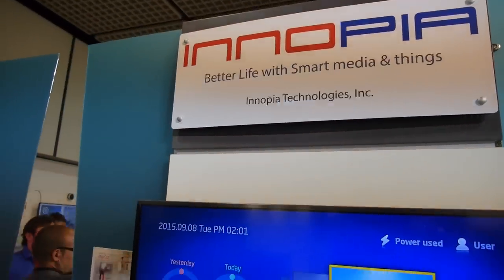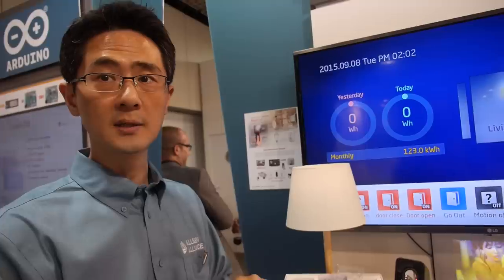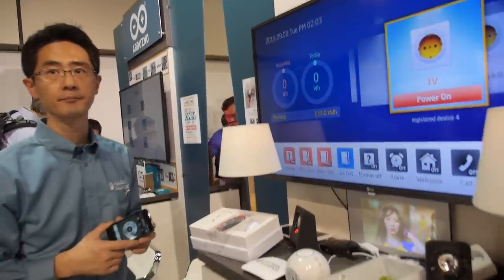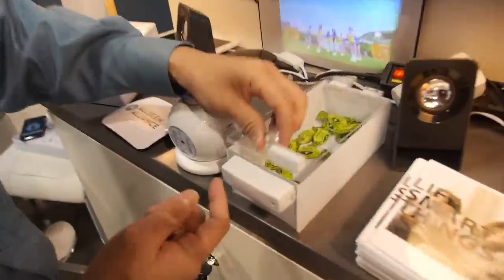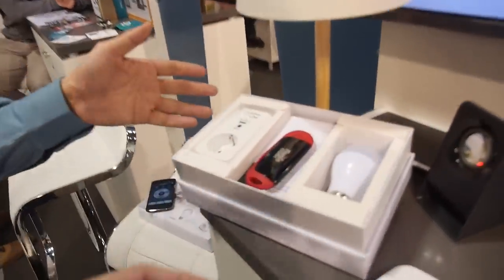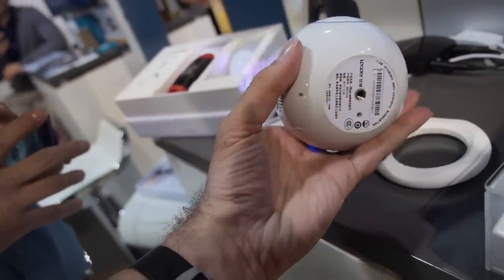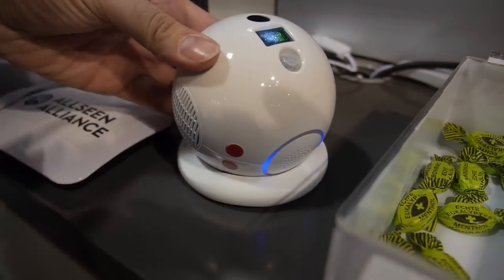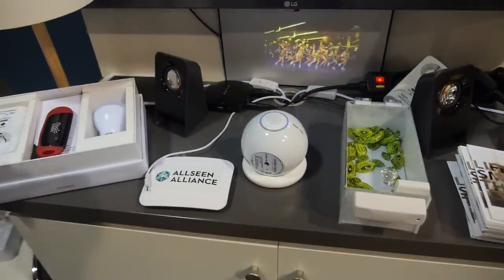INNOPIA Telechips for Internet of Things, Magic Home MagicCast HDMI stick, Smart Plug and Light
INNOPIA shows their own Magic Home devices include a MagicCast HDMI stick, a smart plug and a smart LED light bulb.
The MagicCast dongle is based on ARM Cortex A5 Telechips SOC, Compared with other Miracast dongle or Chromecast dongle, The INNOPIA MagicCast HDMI stick support DLNA, Miracast, Airplay, Phone and PC Mirroring, it also support Cloud access and storage.
The Smart plug and light bulb can easily be controlled by the MagicCast HDMI stick or APP via Mobile phone.